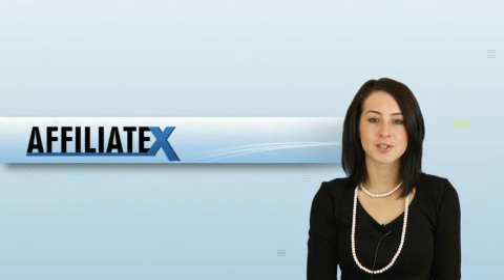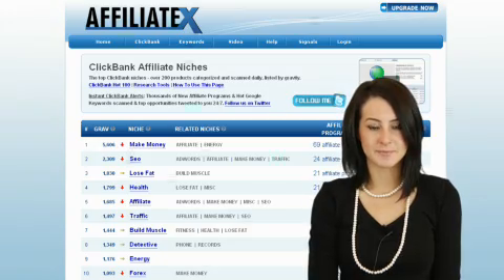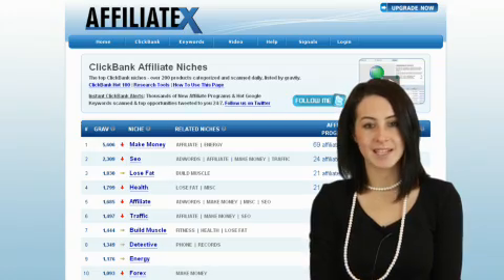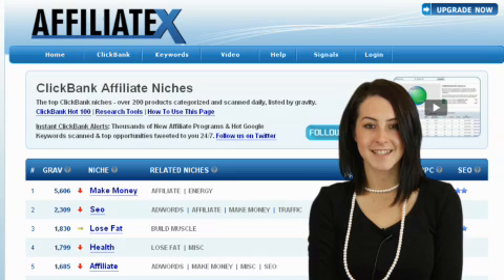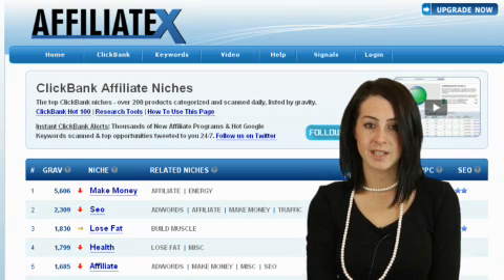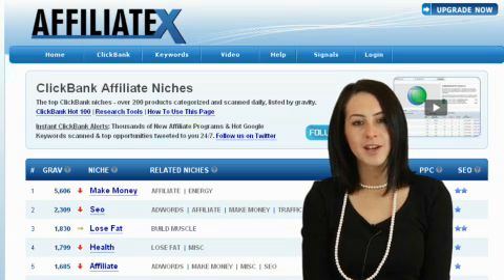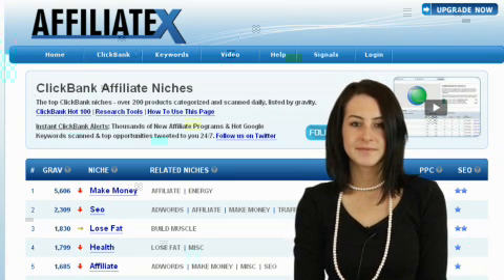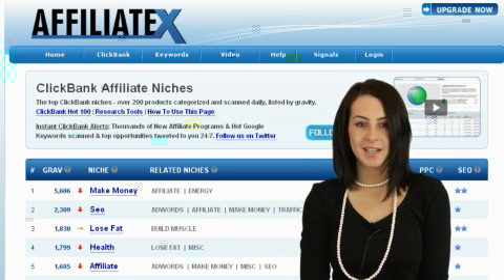How To Use Affiliate X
An overview of the different sections of Affiliate X